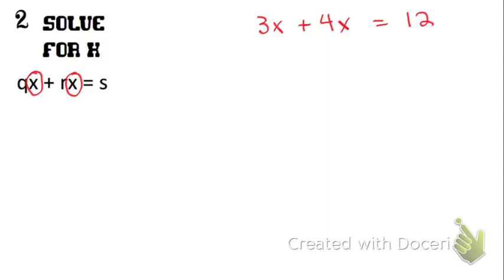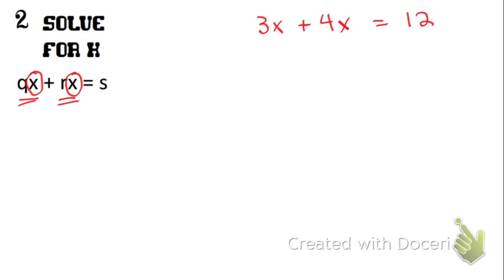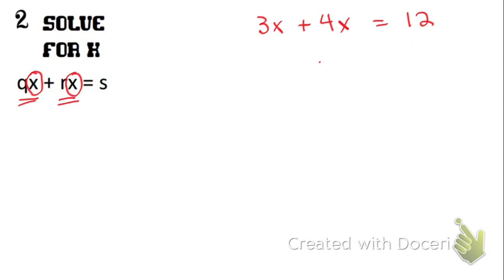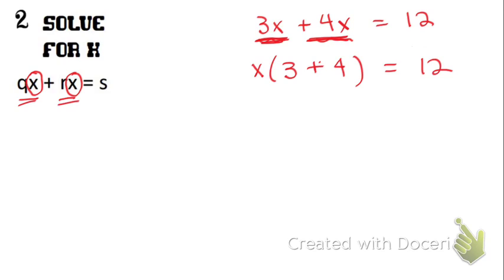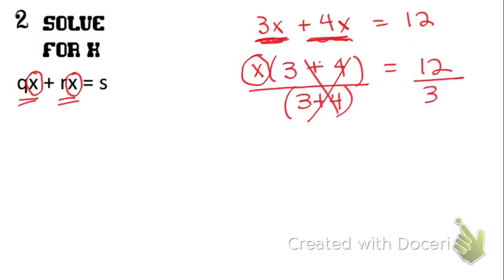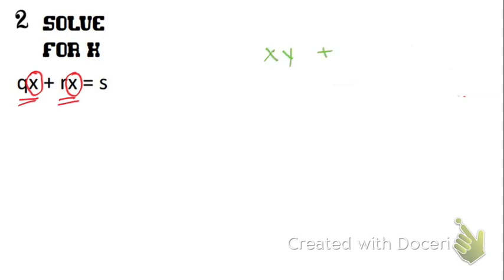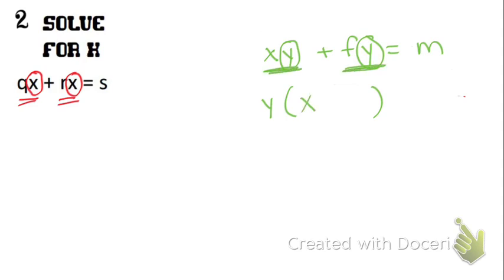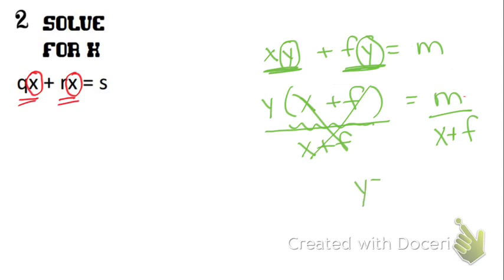Literal equation Ex 2